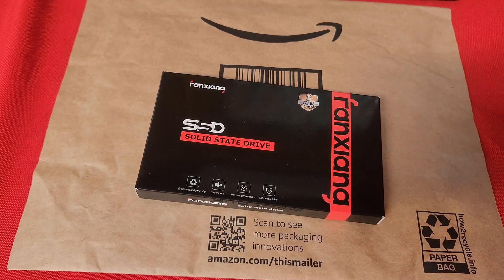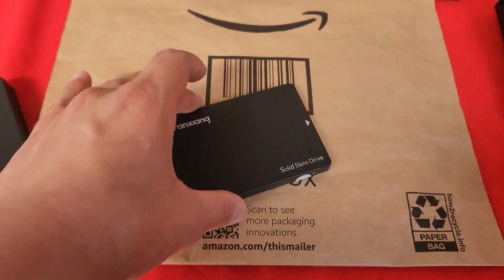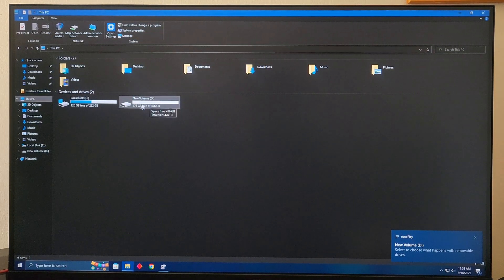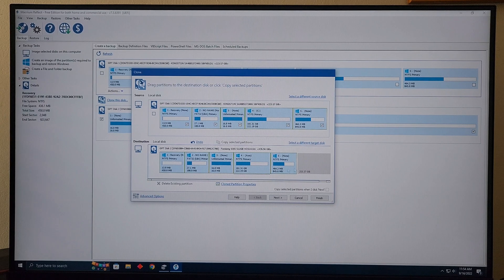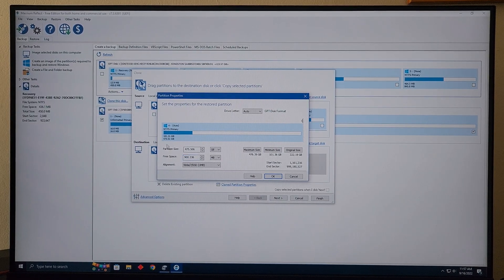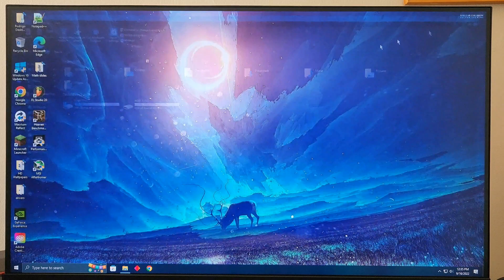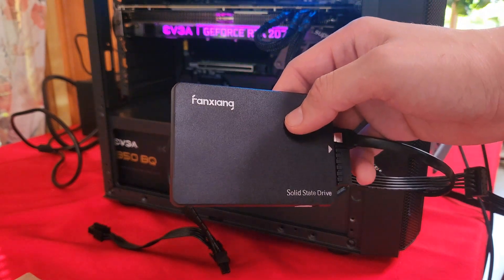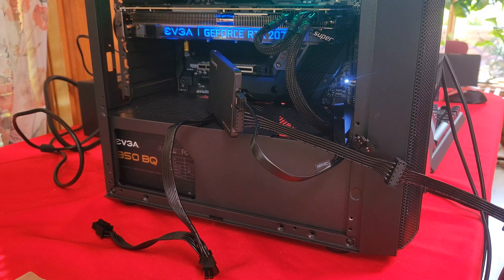Fanxiang 512gb SSD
Bought this ssd on Amazon, I had never heard of the brand. I replaced an old 240gb kingston ssd and after using for a week I haven't had an ly problem.

Update 2025: lost data from it. I reinstall windows and it doesn’t retain data, keep getting not operating system found.

Amazon $29.99 :

0:00 - Unboxing
1:06 - activating ssd
1:53 - cloning ssd
4:05 -  Sata 2 results
4:21 - Sata 3 results
4:36 - Conclusion
5:42 - Outro